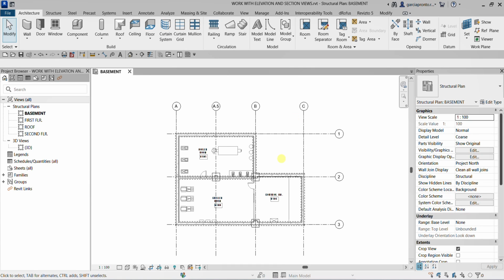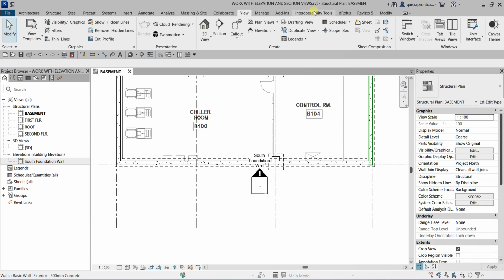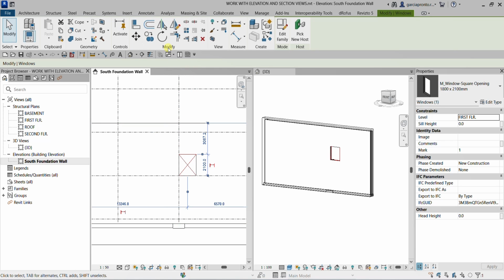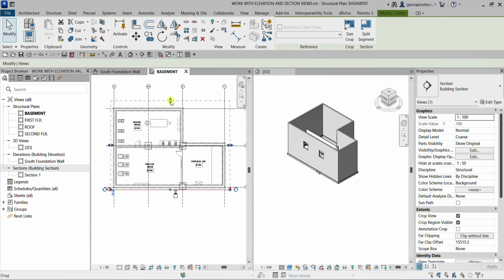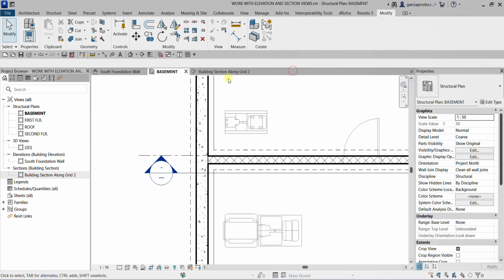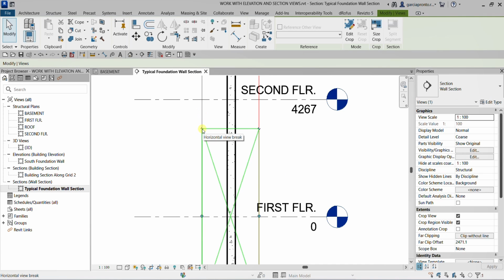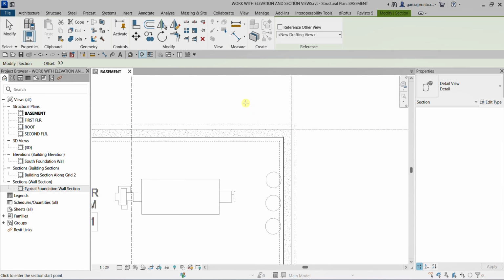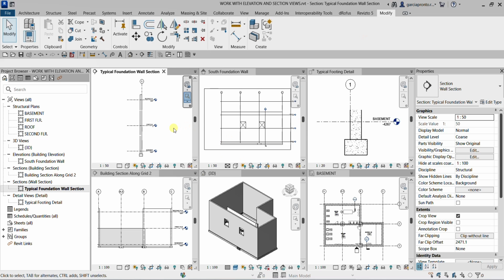REVIT 2026 FOR STRUCTURE DESIGN: LESSON 4 WORK WITH ELEVATION AND SECTION VIEWS